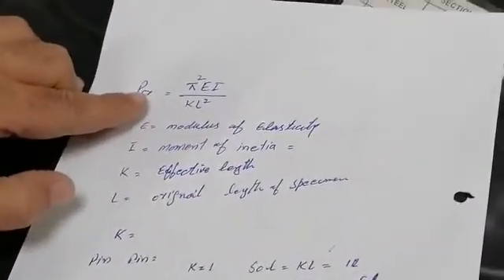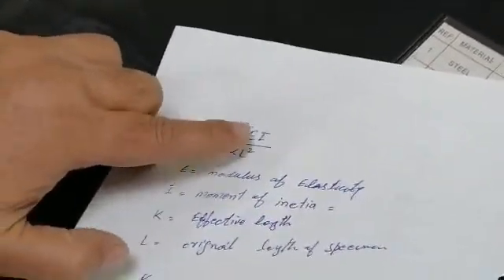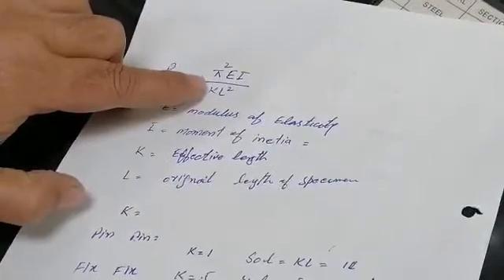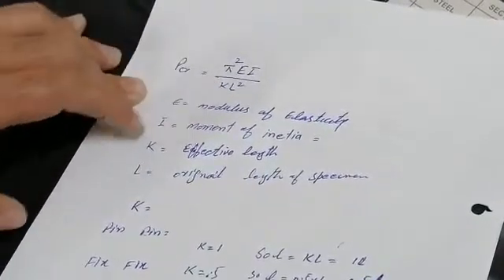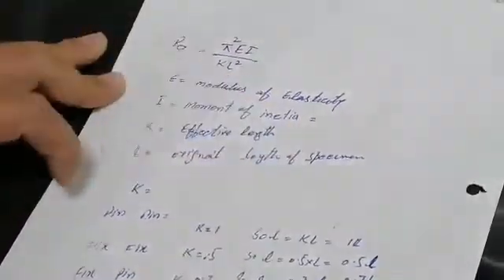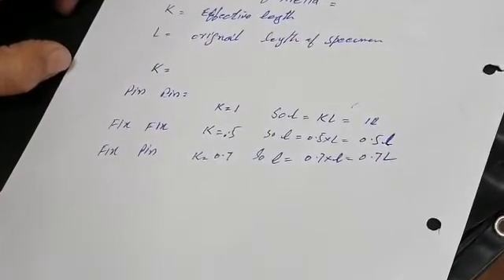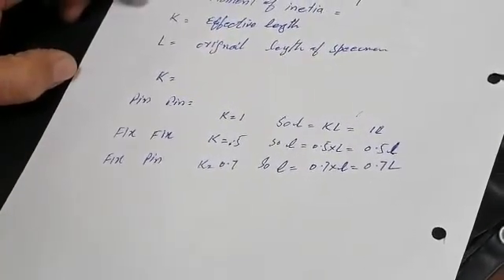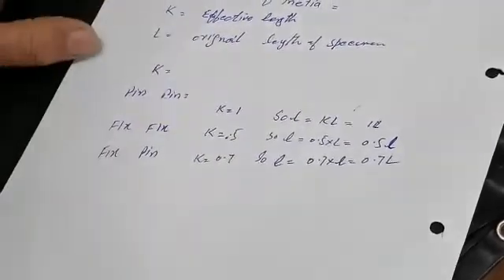Buckling of struts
Using different struts observer phenomenon  Buckling.